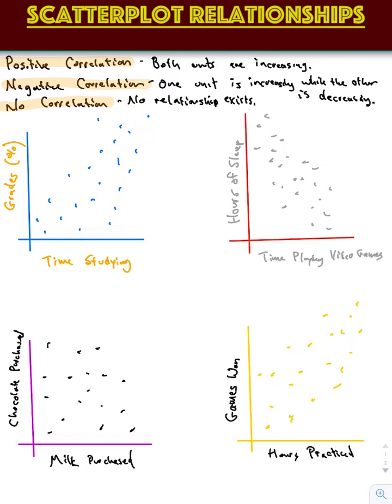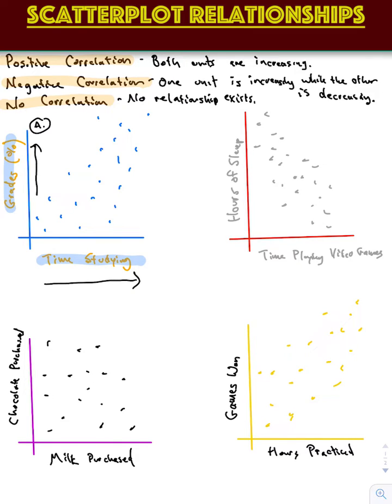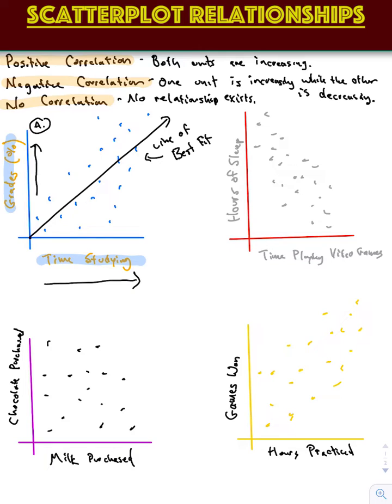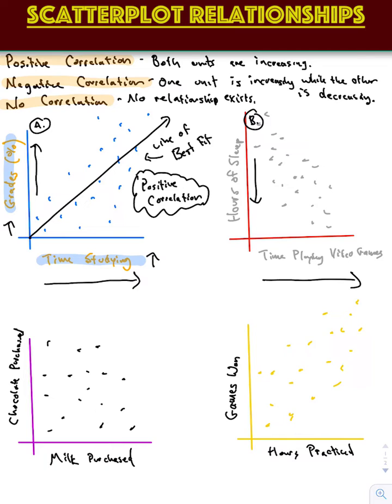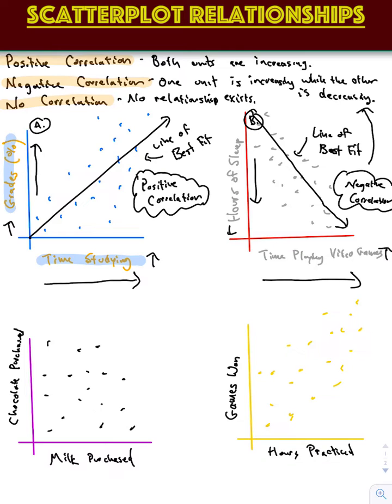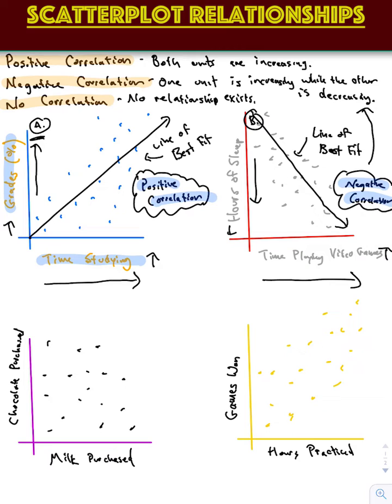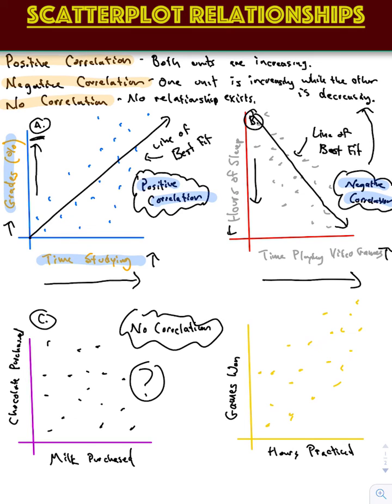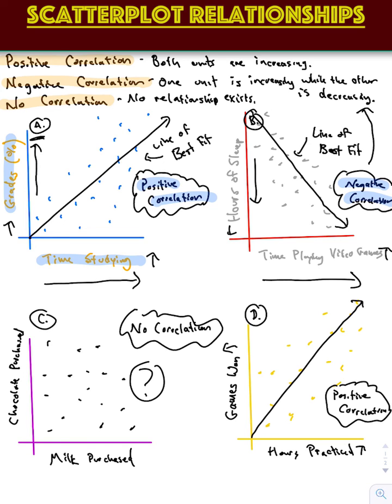Scatterplot Relationships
CCS: 8.SP.1